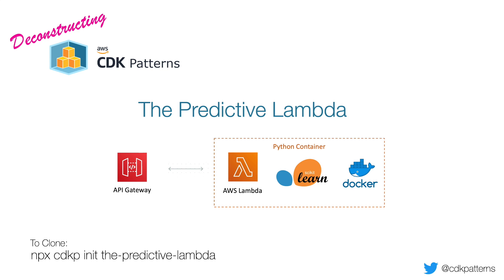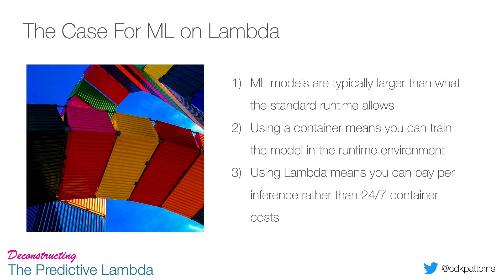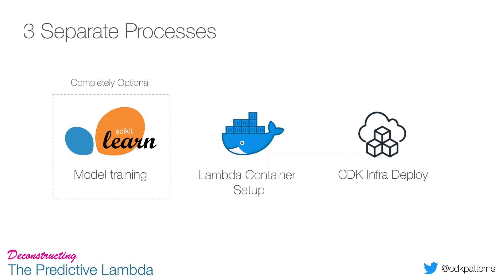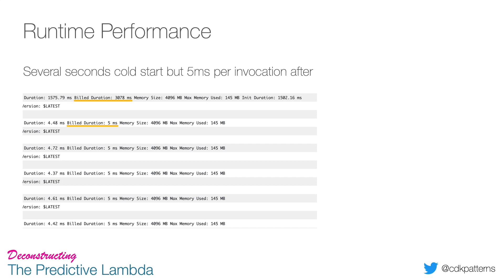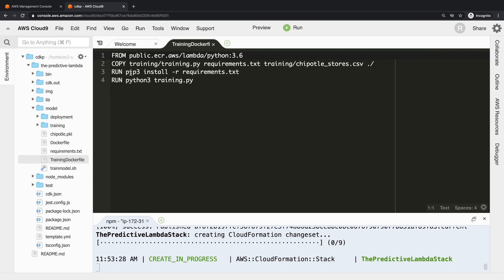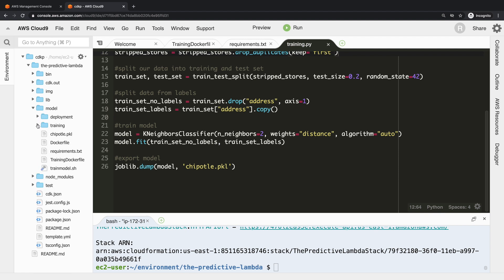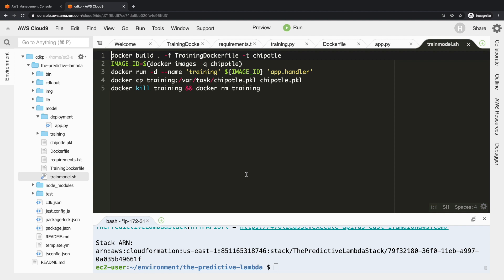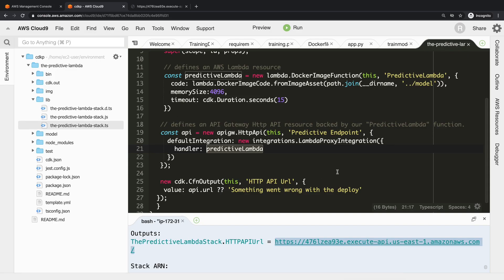Deconstructing "The Predictive Lambda" Serverless Architecture Pattern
In this pattern I walk through the logic for taking advantage of Lambda Container Images to train/deploy a custom Python scikit learn ML model to Lambda.

To clone: npx cdkp init the-predictive-lambda